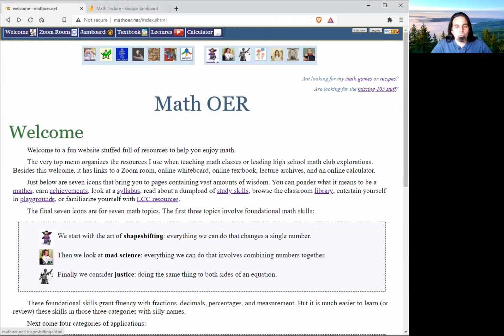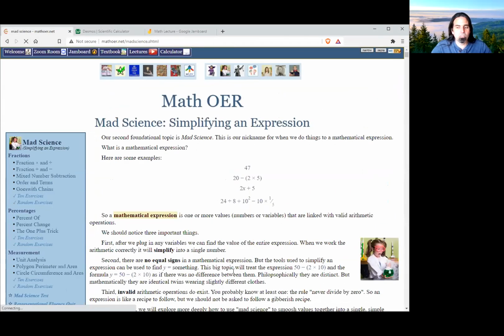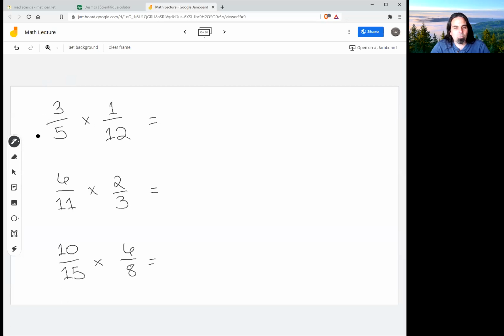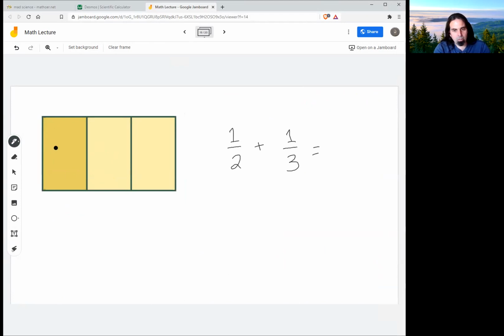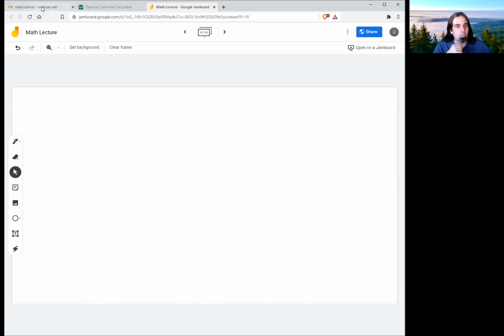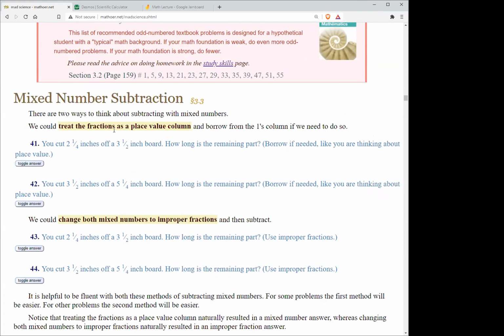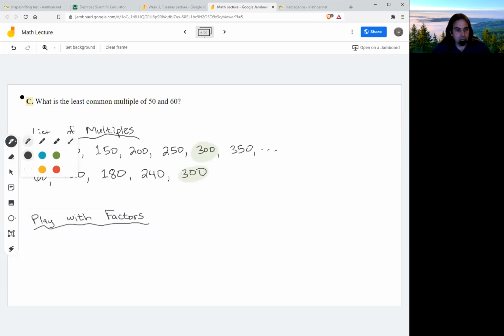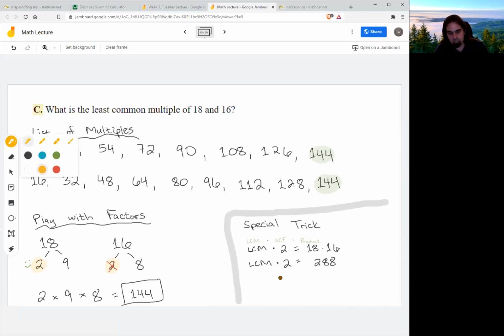Week 3, Tuesday - Fraction arithmetic